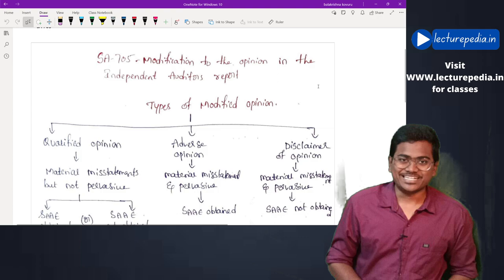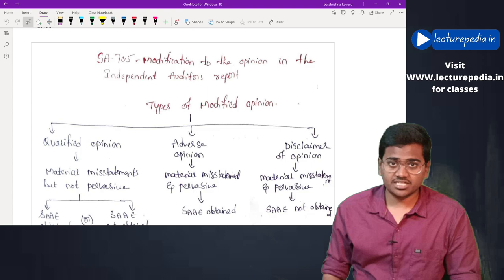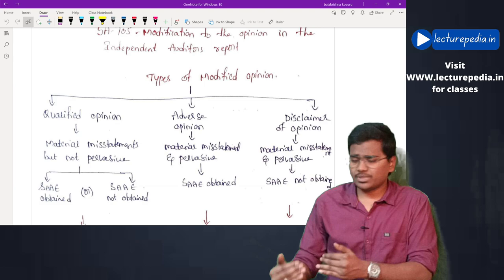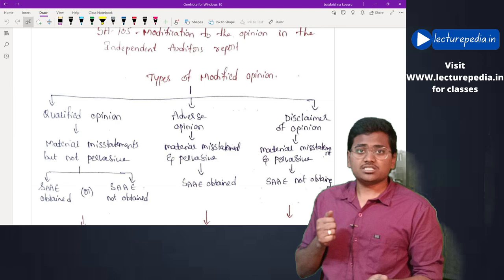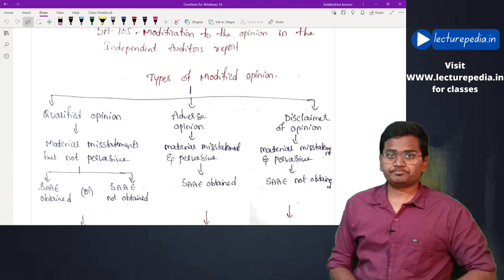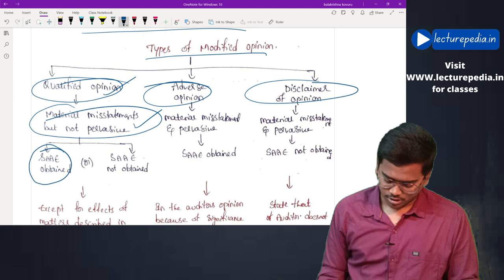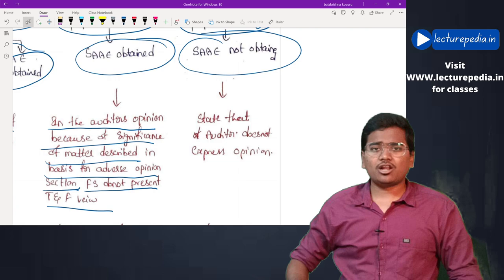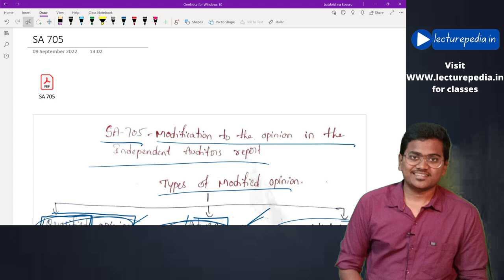SA 705 Modification of opinion in an audit of financial statements || CA Final & ca inter Auditing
Hello guys,
This video covers CA-Final

List of Standards on Auditing

1)SA 200 Overall objectives of Auditor and conduct of audit in accordance with standards on auditing
32) SA 706 - Emphasis of Matter Paragraphs and Other Matter Paragraphs in the Independent Auditor’s Report
33) SA 710 - Comparative Information—Corresponding Figures and Comparative Financial Statements
34) SA 720 - The Auditor’s Responsibilities Relating to Other Information